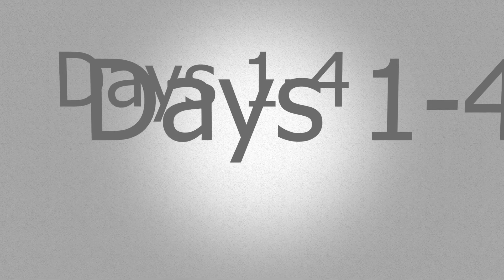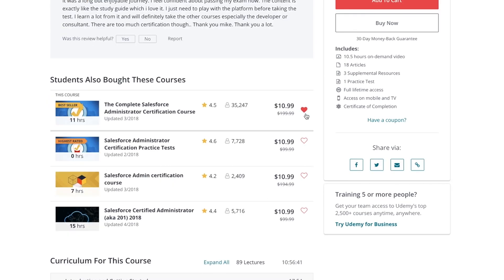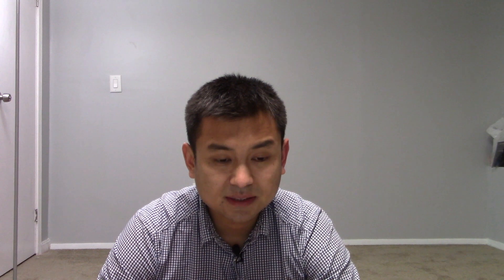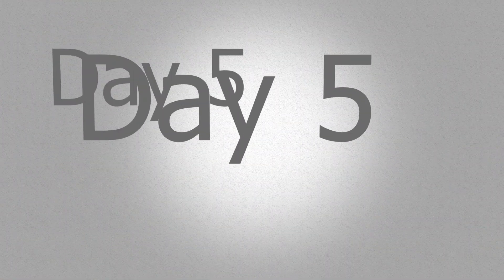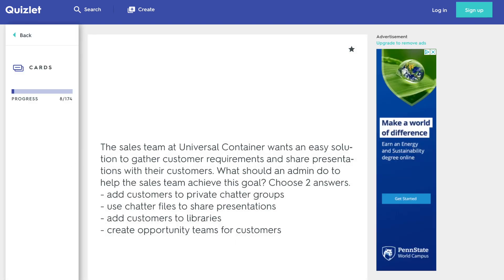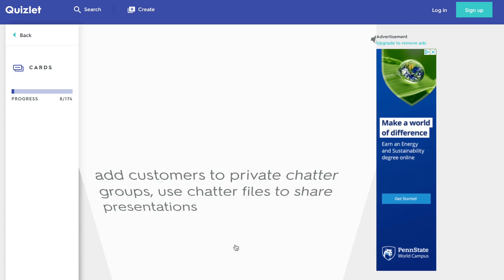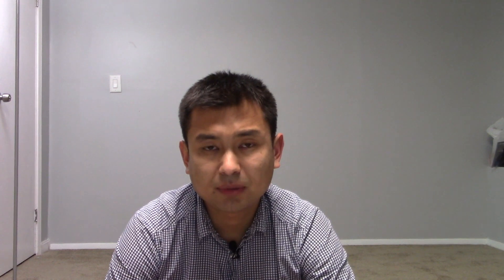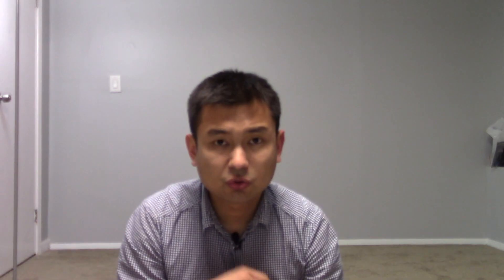7 Day Plan for SalesForce Advanced Admin Exam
1. Have you passed the Salesforce Admin 201 exam and now wish to sit for the SF Advanced Admin exam?
2. Are you looking for an effective way to pass the exam?
3. Do you want to find out what are the most effective resources to prepare with?

IF these are some of the questions whirling in your mind you have come to the right video. Just give me 5 min of your time.

First I will give you my 7 day prep plan and then 3 thing's not to do to prepare for the exam. If you start on this plan
tomorrow morning, seven days from now you will come out as a sf admin advance certified. You ready to start?  Let's do it!

DO:
Day 1- 3
Theory
Look at the key topics that the certification is testing. They are:
Security and Access (20%) [12 questions]
Process Automation (13%) [8 questions]
Sales Cloud Applications (10%) [6 questions]
Service Cloud Applications (10%) [6 questions]
Change Management (10%) [6 questions]
Reports & Dashboards (10%) [6 questions]

Day 4-6
Test taking
This one has 225 practice questions, which is about 4 full tests. Practice these and write down what you got wrong in a nb.
Review this notebook before you go to bed and after you wake up! What you are learning here is how to take a test.

23 ?s

Day 7
Exam daytake the exam from home. save money on travel. make sure to buy a good camera like this one.

If you failed note your weak areas and review them on Trailhead. If you did the trailheads and took practice tests on quizlet
you should pass.

2 DONT:
1. take Salesforce's official course to prepare for this course! It will be a waste of $3,500 and 1 week. Unless, your company
is paying for it and not making you take a vacation on those days it is a terrible deal!

2. Take too long to prepare for the exam. Put aside an intense 1 week and study 4 hrs everyday.
Rememer that the exam is 60 ?s. You need to get at least 40 ?s correct. This means you don't need to ace the exam. Just pass the exam.

If you liked this video please Like it.
If you LOVED it share it with your salesforce friends.
If you have questions please leave aa comment.